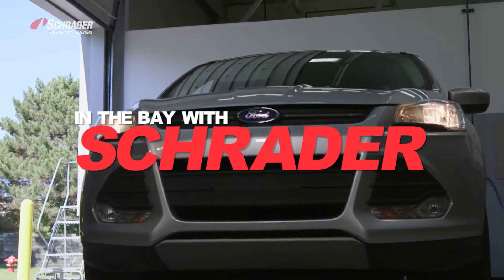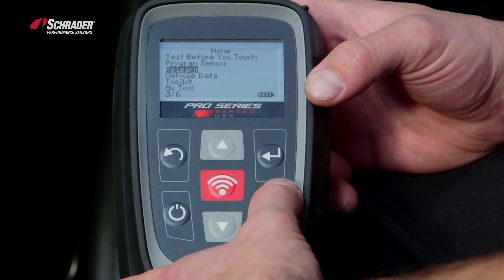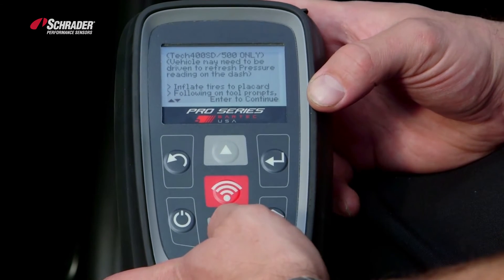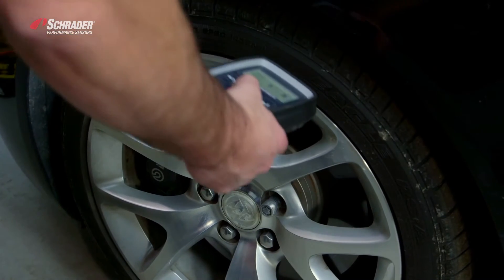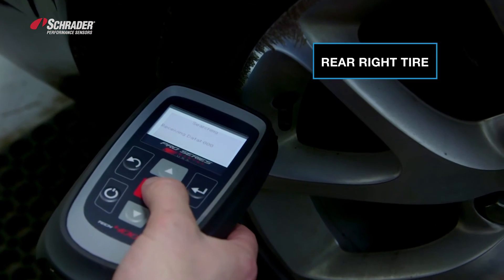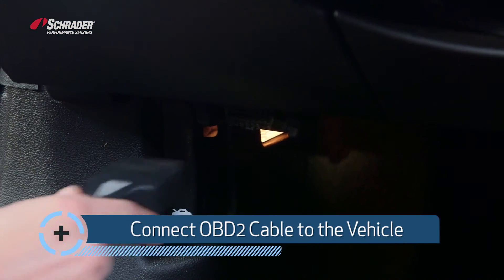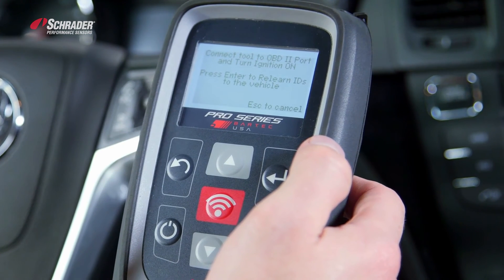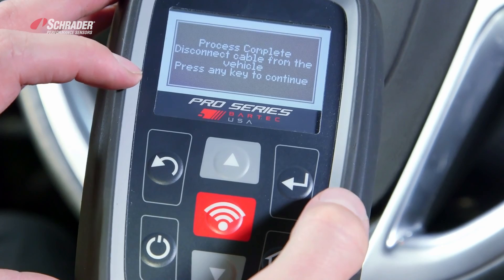Schrader EZ-sensor - OBD Relearn Procedures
Learn how to perform an OBD Relearn using an EZ-sensor